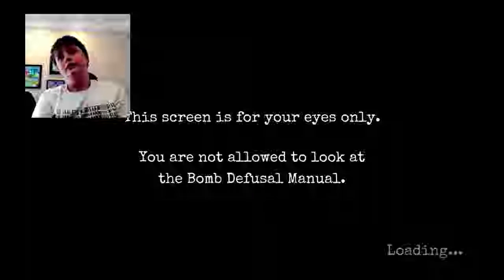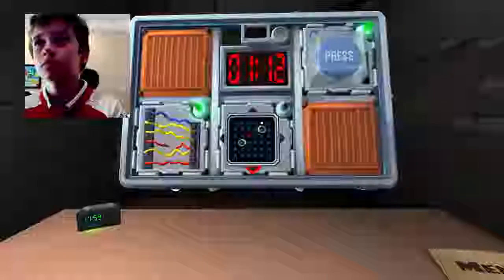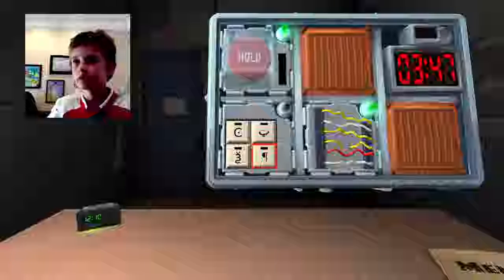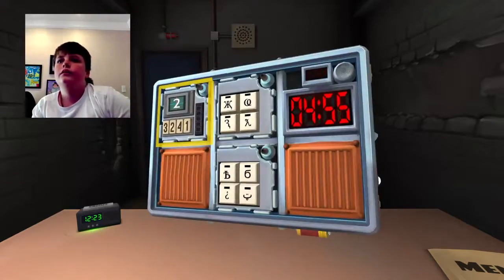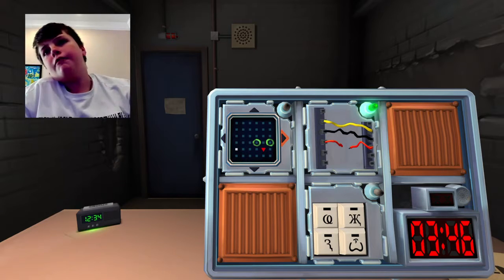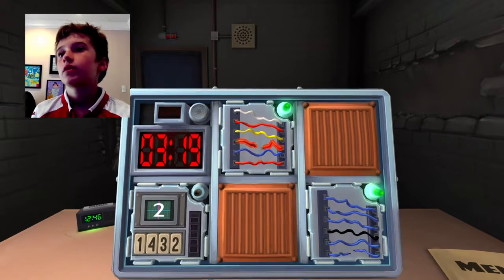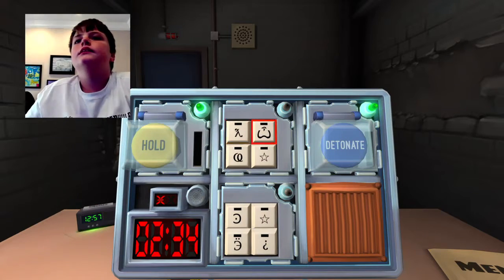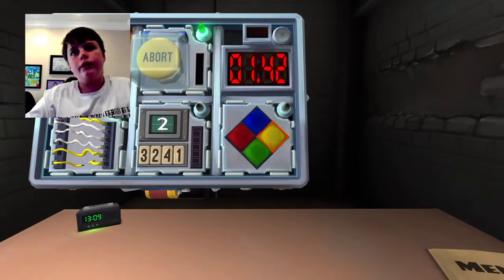Will I Die